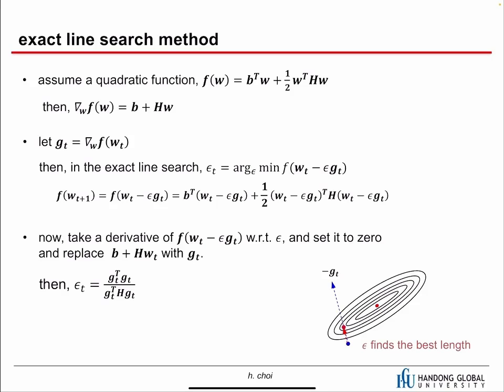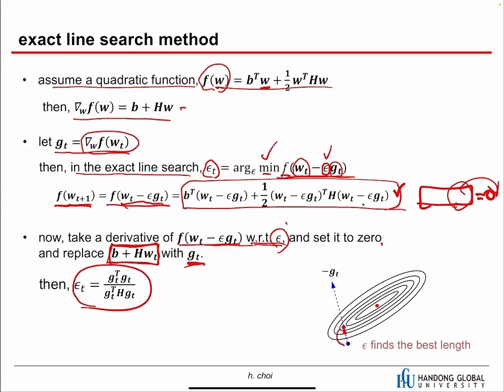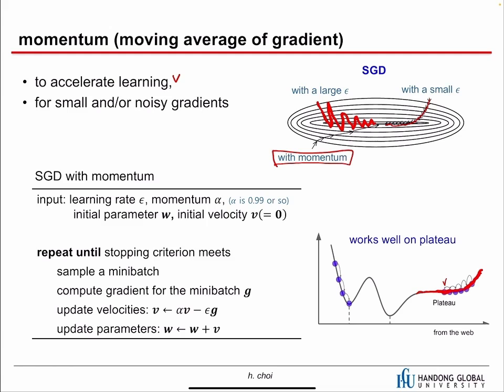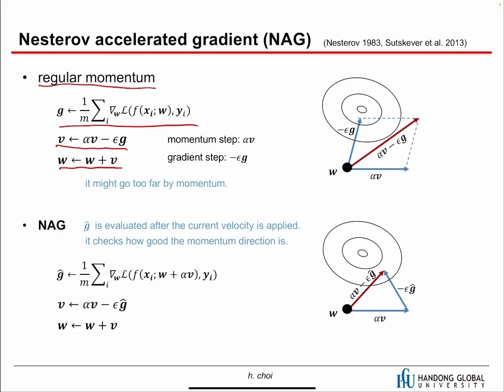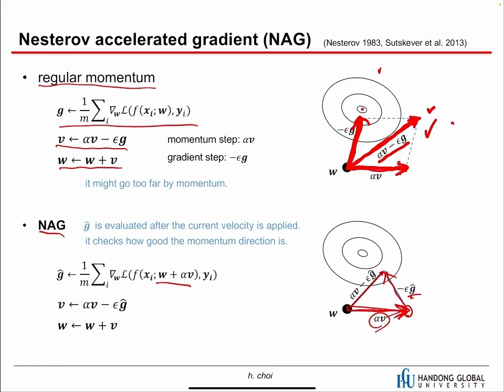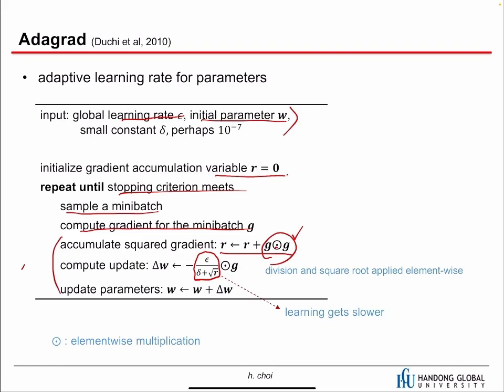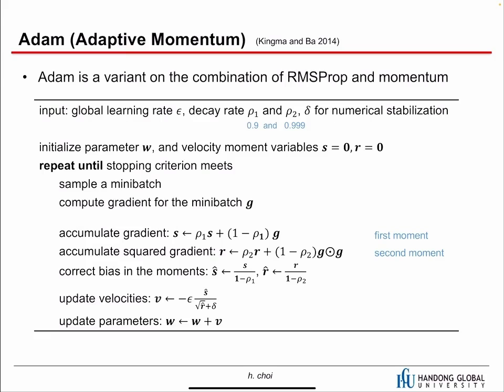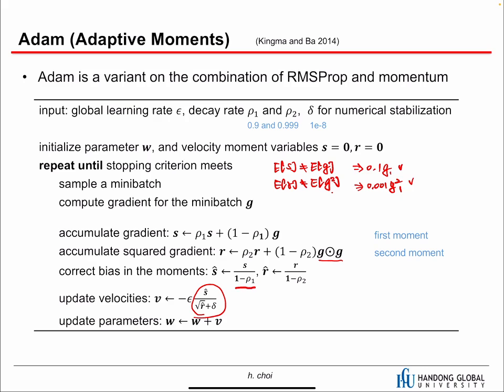ML 14-4 Numerical Optimization [4/7]